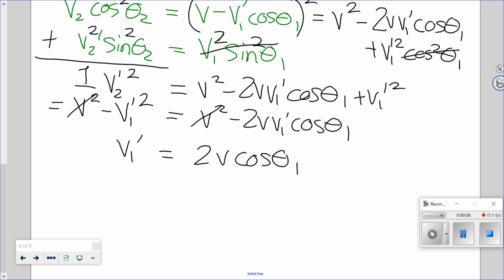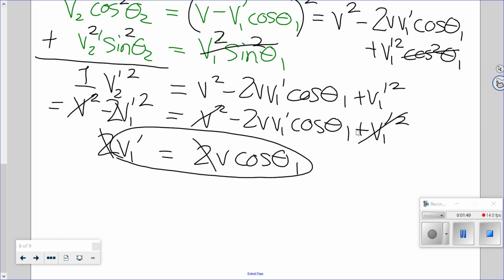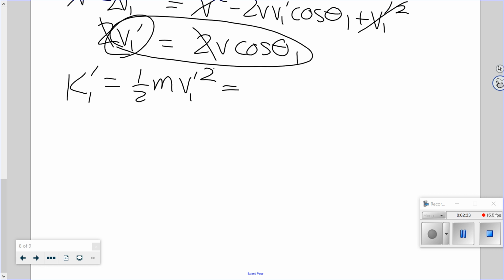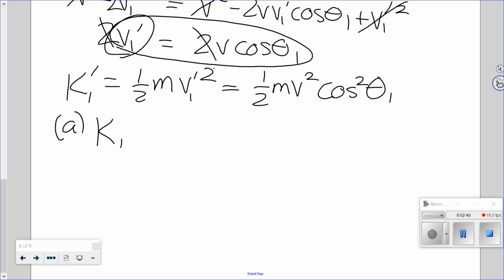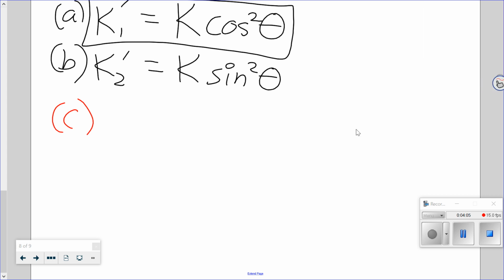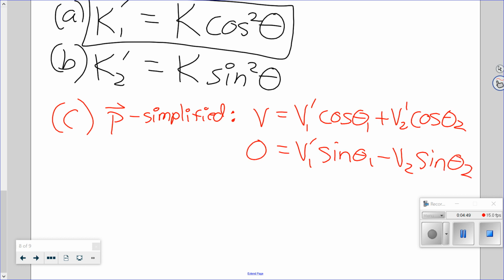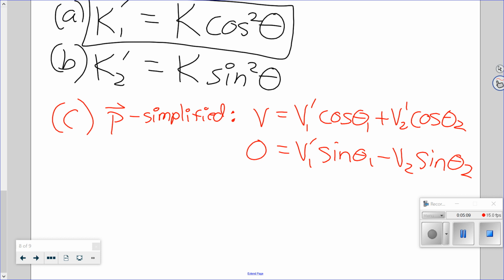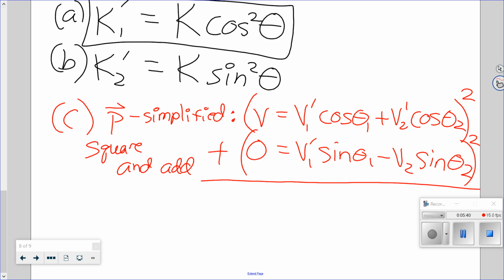aphys ch9 glancing collision p2 done 11-3-2020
Whitcomb Explains the Finale, the 2nd and final part of the 90-degree result in an equal mass, elastic, glancing collision.  The End!